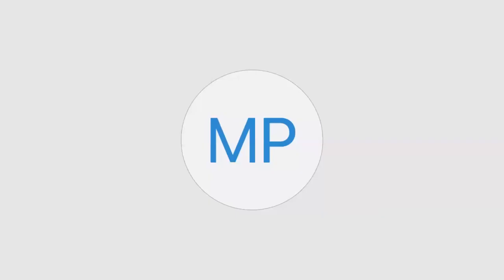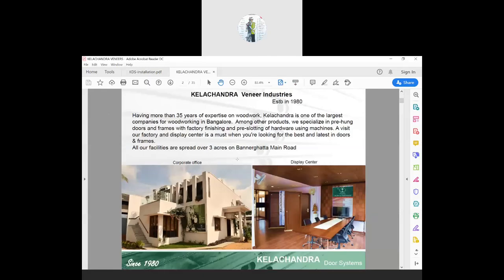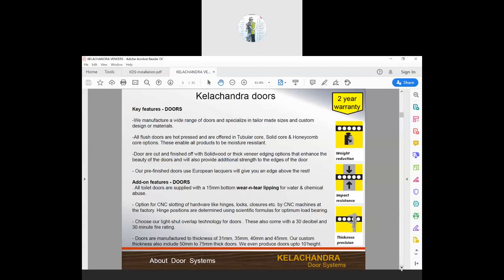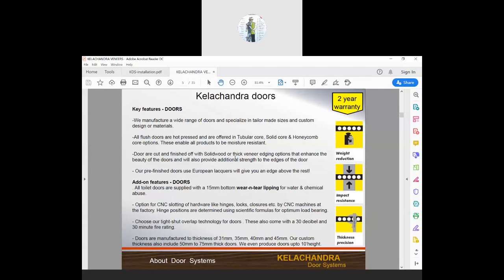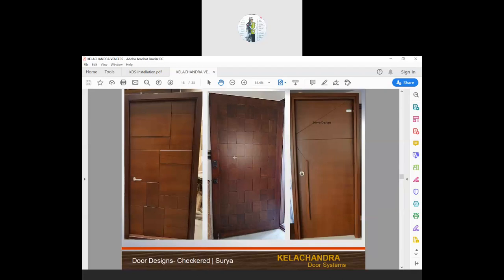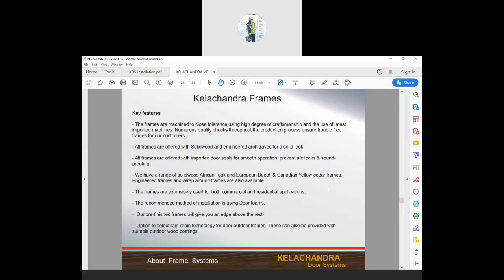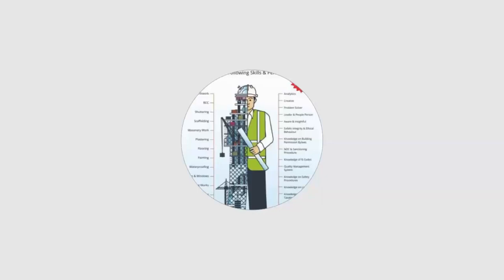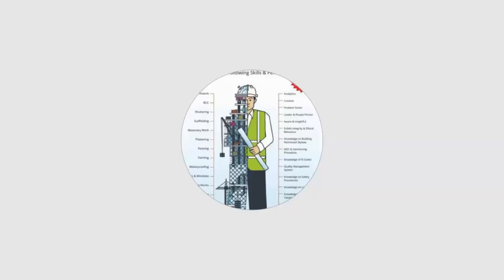Finishes in Construction -Kelachandra doors MD Mr Thomas explains to civil Engg & Architects